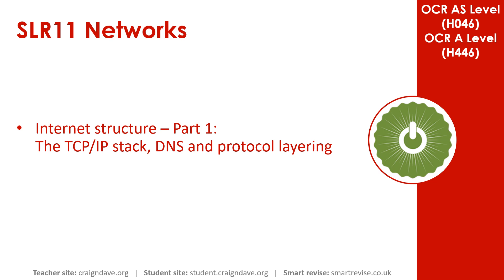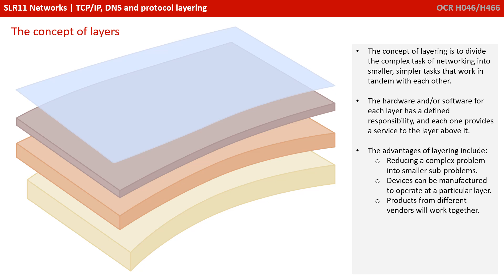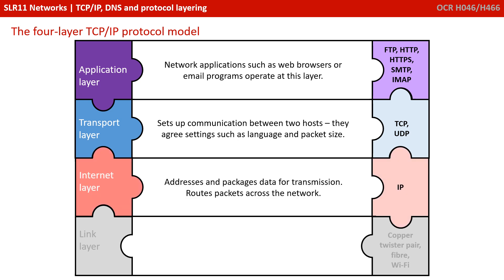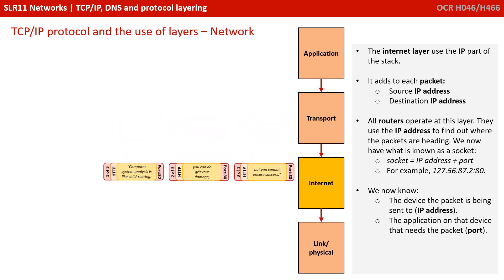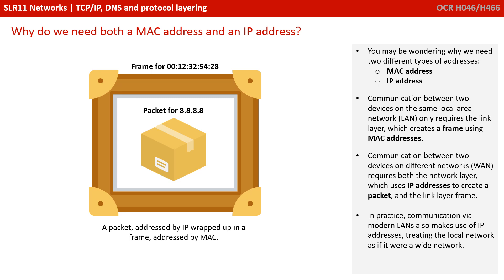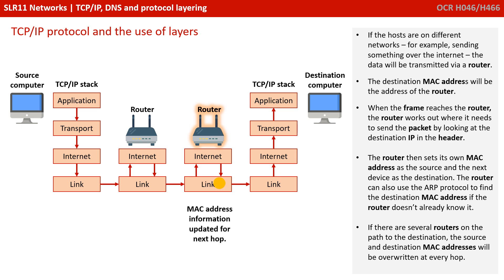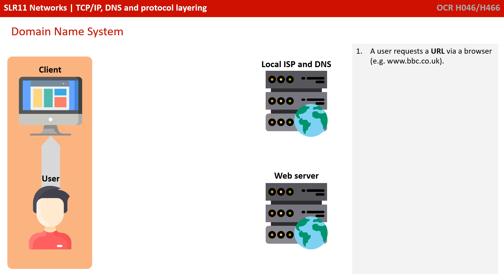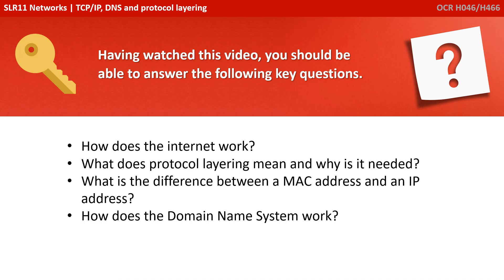58. OCR A Level (H046-H446) SLR11 - 1.3 TCP IP, DNS & protocol layers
00:00 Intro
00:17 TCP/IP, DNS and Protocol Layering: The Internet
01:08 The Complexity of Networking
01:31 The Concept of Layers
02:28 TCP/IP Protocol and the Use of Layers
02:54 TCP/IP Protocol- Four or Five Layers?
03:40 The Four Layer TCP/IP Protocol Model
05:06 Application
05:57 Transport
06:56 Network
07:38 Link
08:13 Why Do We Need Both a MAC Address and an IP Address?
11:04 TCP/IP Protocol and the Use of Layers
12:07 The World Wide Web and Domain Name System (DNS)
13:39 Domain Name System
15:51 Key Questions
16:09 Outro